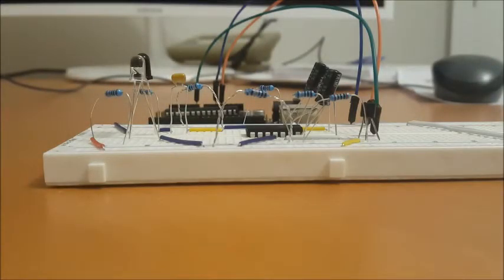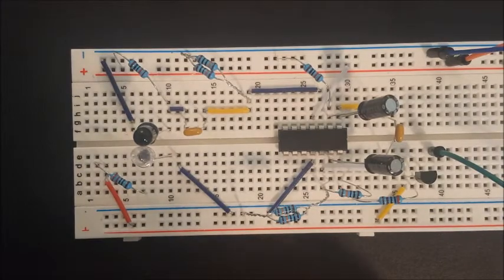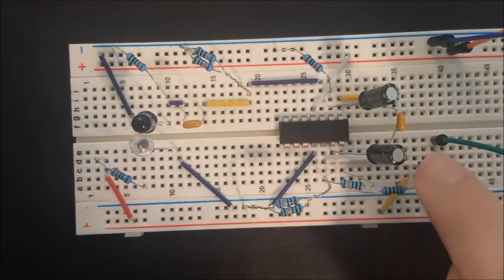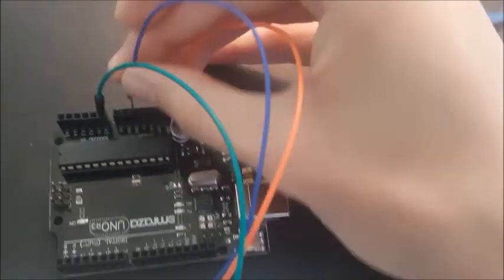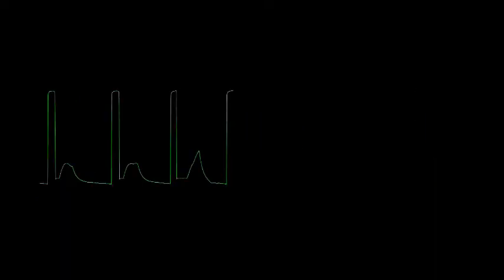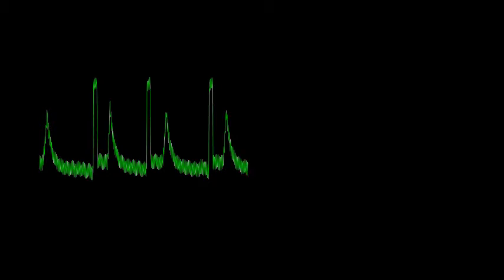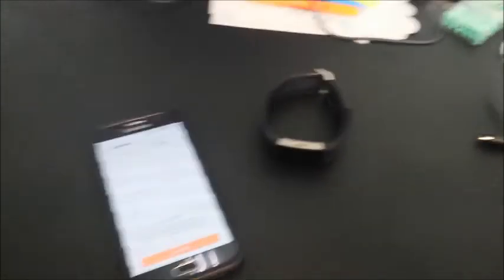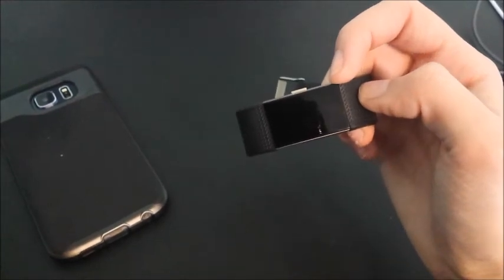EECS2210 PROJECT, Winter 2018: PHOTOPLETHYSMOGRAPHIC PULSE SENSOR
Student:  Julia Paglia
Program: Computer Engineering
Undergraduate Research - York University